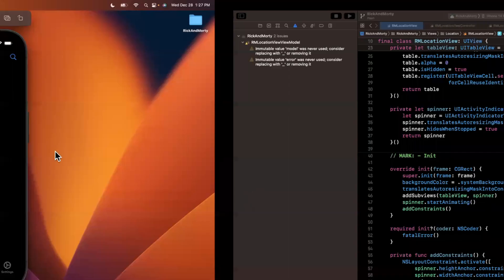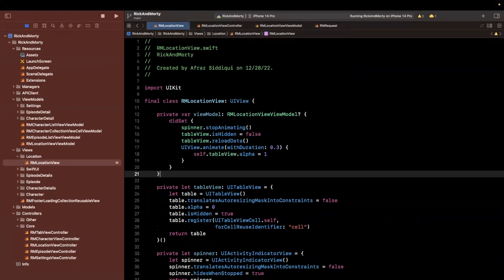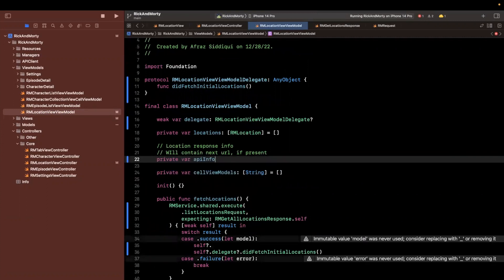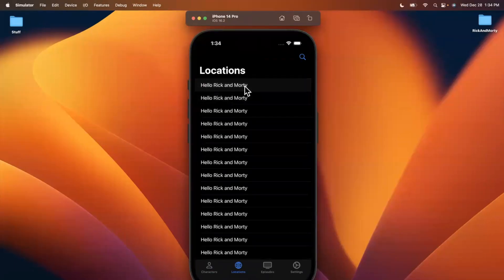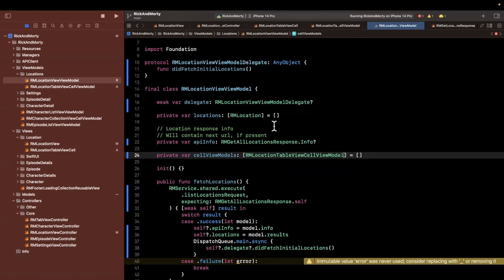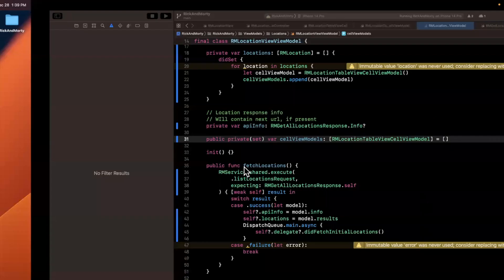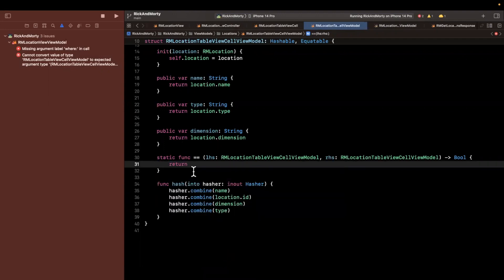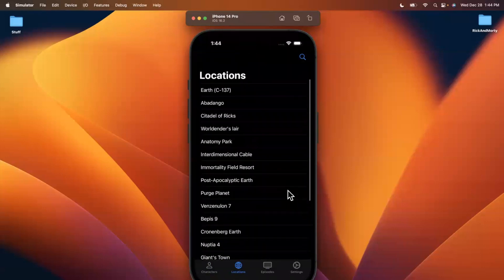Build FULL iOS App in Swift: Part 36 (Rick & Morty | 2023) – Location List View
In this video continue building the Rick and Morty app. Specifically tackling the Location tab to list out locations.